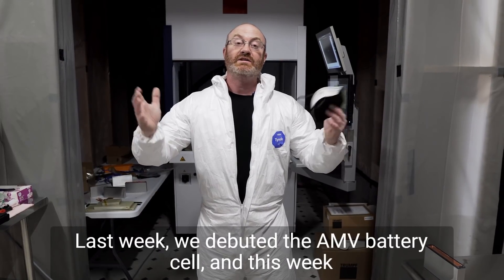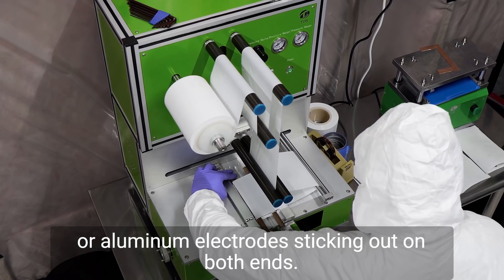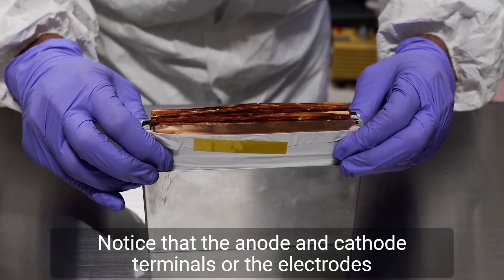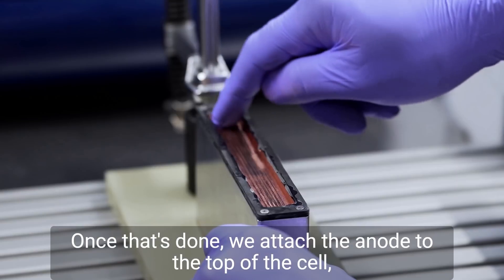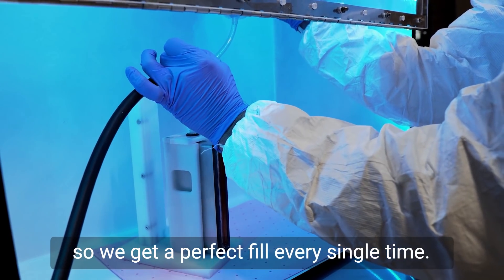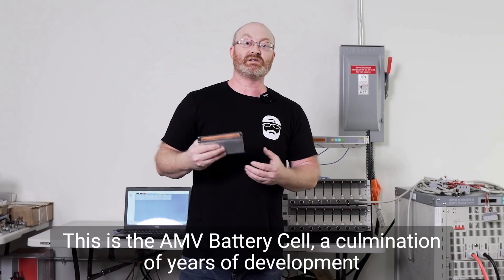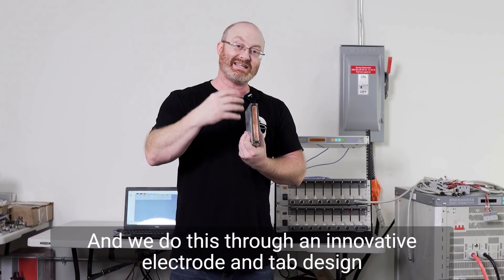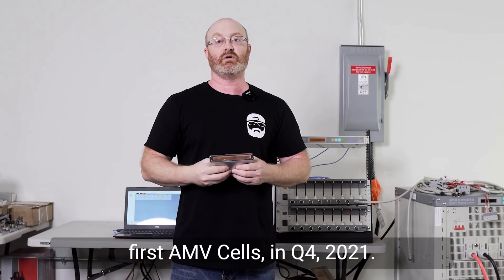How we built the world's first AMV Cell | ATLIS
At ATLIS, we are developing the first battery cells in the industry to charge in less than 15 minutes. Those cells and packs will power 300, 400, and 500-mile range batteries for the ATLIS XP platform and XT pickup truck. This truly saves you time and money compared to what is currently available in the marketplace. Here’s a step-by-step run-through of how the first AMV cells are being built.